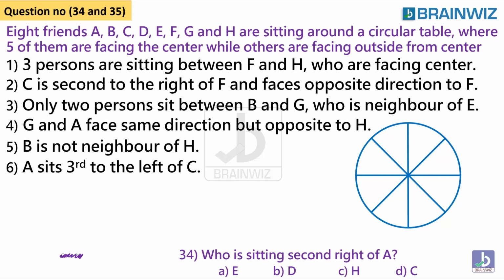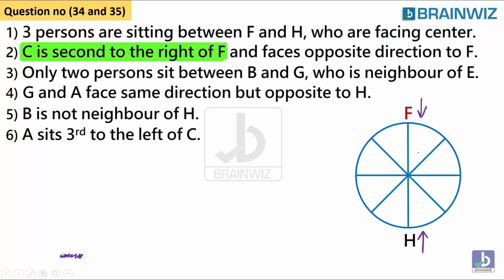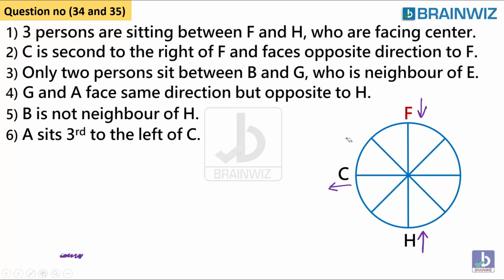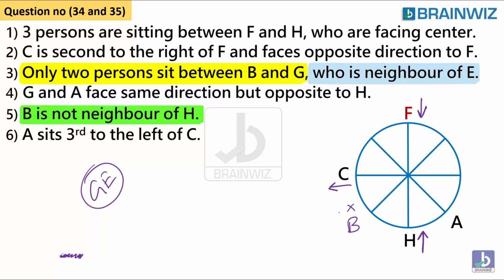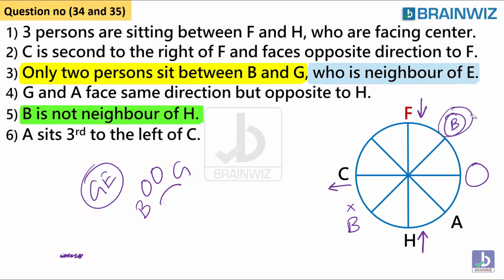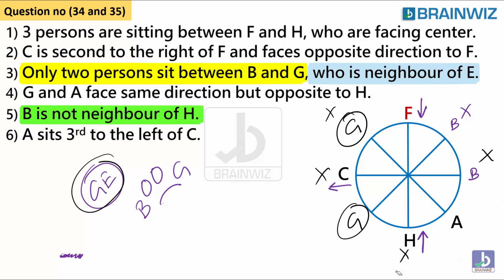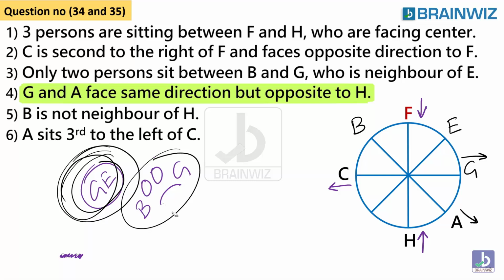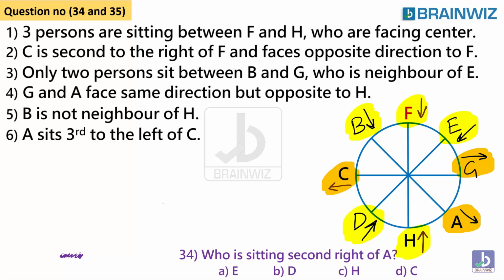Seating Arrangement | Placement Question | Practice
Learn the Important Question for the Placement Preparation
Join our Comprehensive Course, covering all IT companies including Technical

45+ topics
Quantitative Aptitude
Logical Reasoning
Verbal Ability
C Programming

infosys preparation ,